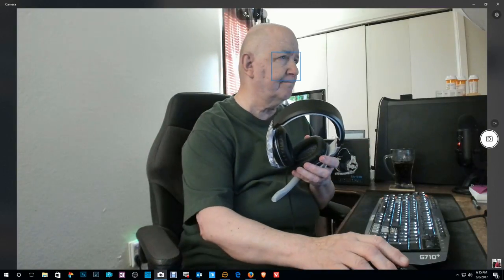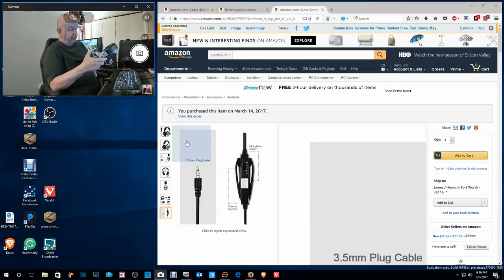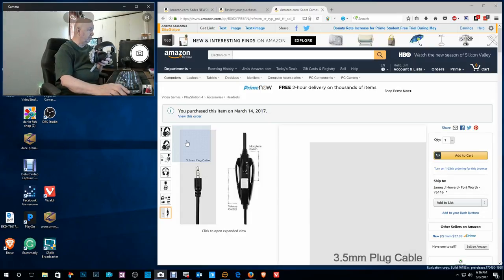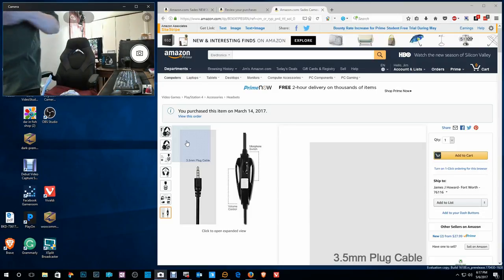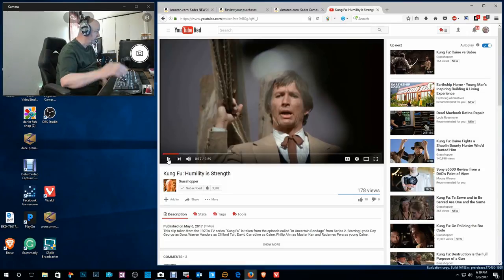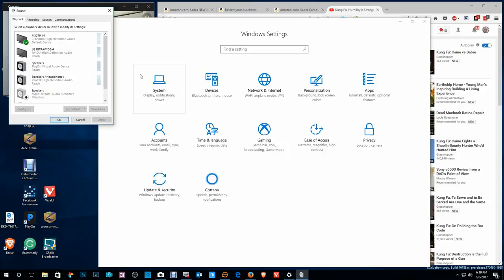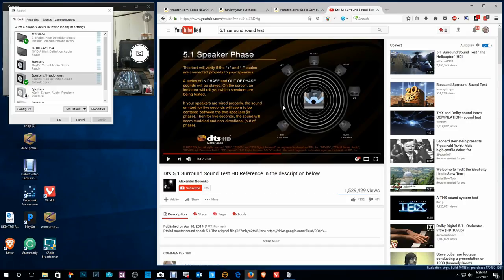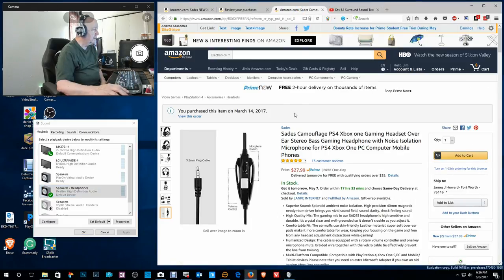Review of Sades 810 Headset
A review that I did for Amazon of the Sades SA810 Headset.

Sades Camouflage PS4 Xbox one Gaming Headset Over Ear Stereo Bass Gaming Headphone with Noise Isolation Microphone for PS4 Xbox One PC Computer Mobile Phones

 Superior Sound: Splendid ambient noise isolation. High precision 40mm magnetic neodymium driver brings you vivid sound field, sound clarity, shock feeling sound.
High Quality Mic: The gaming mic in our SADES headphone is high sensitive and durable. It's crystal clear and well-grounded so it doesn't crackle as you adjust it.
Comfortable Fit: The earmuffs use skin-friendly Leather material, super soft over-ear pads make it more comfortable for wear, keeping you focusing on the game and free from any headset adjustment distractions while gaming!
Humanized Design: The cable is equipped with a rotary volume controller and one key microphone mute. Braided wire together with the velcro cable tie effectively prevent the line from twining.
Multi-Platform Compatible :Compatible with PlayStation 4,Xbox One S,PC and Mobile/ Tablet devices.Please note that you need an extra Microsoft Adapter if you own an old version Xbox One controller.

Sades SA810 @Amazon
Please use the Amazon link above for anything you buy from Amazon.